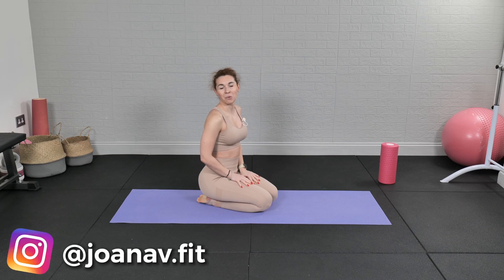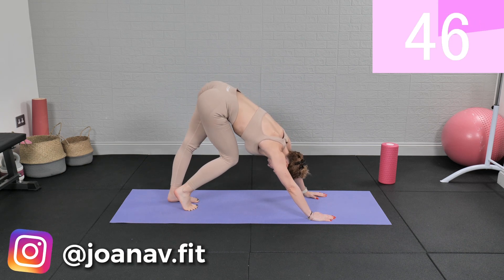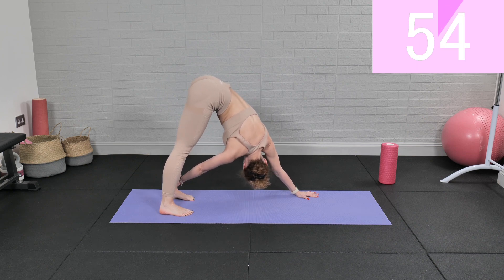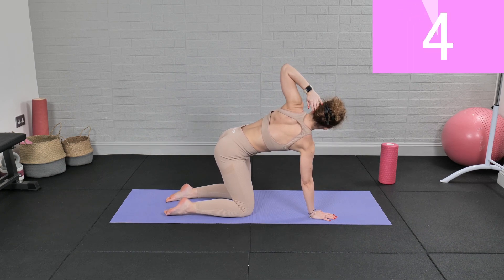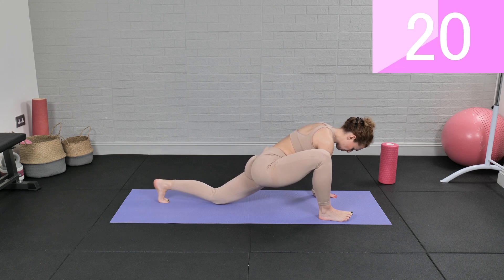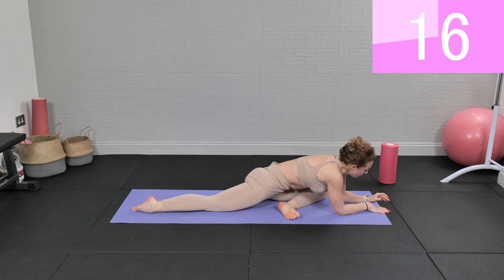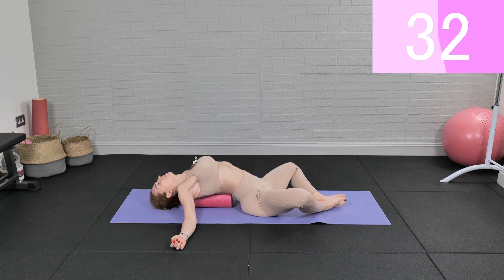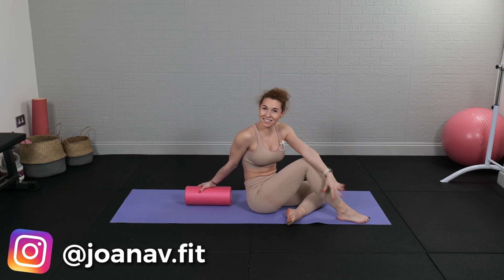5 min STRETCH workout at home